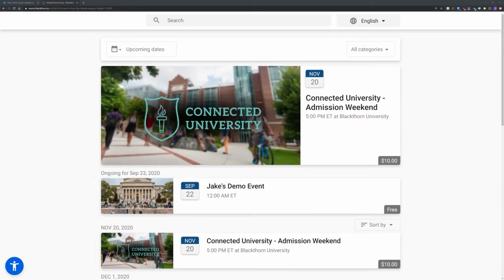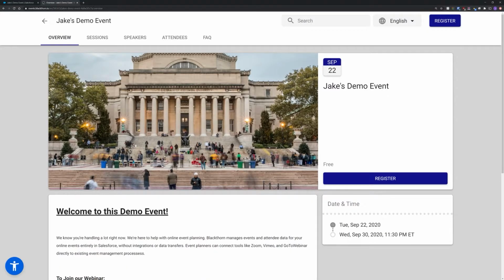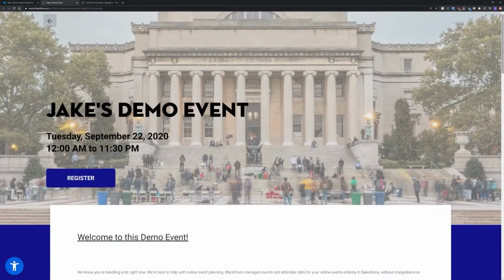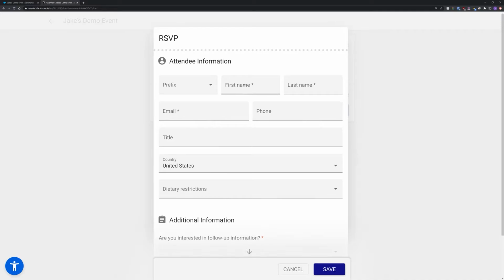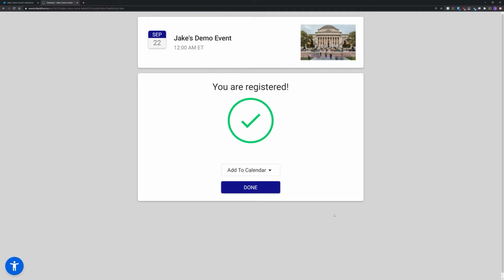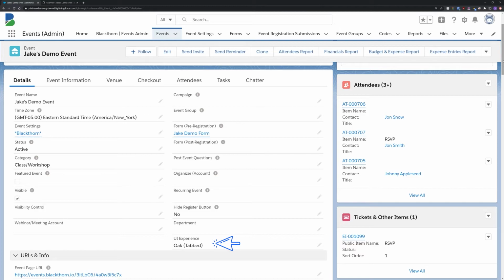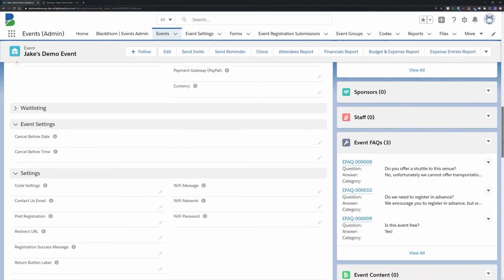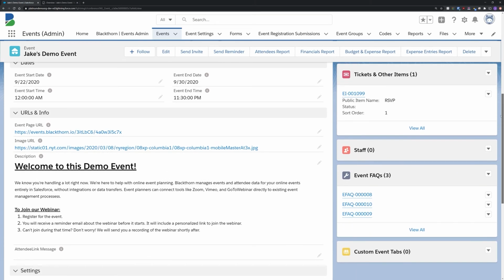Blackthorn Events - Overview Demo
An overview of Blackthorn Events for Salesforce, its functions, and capabilities. Blackthorn Events brings event management to Salesforce, in a fully native package. With out-of-the-box reporting, built-in virtual event tools, and a mobile check-in app, Blackthorn Events is the perfect compliment to your Salesforce investment.

Chapters
00:00-00:24 The Problem
00:24-1:15 Blackthorn Events
1:15-1:47 Event Landing Pages
1:47-2:34 UI Experiences
2:34-3:08 Event Registration
3:08-4:45 Blackthorn Events in Salesforce